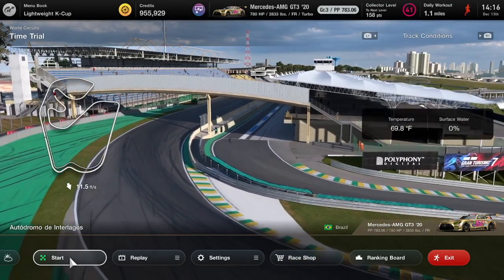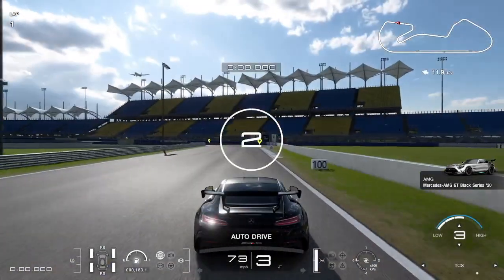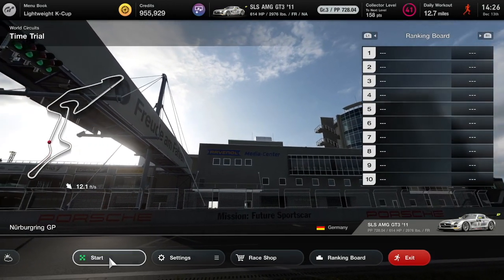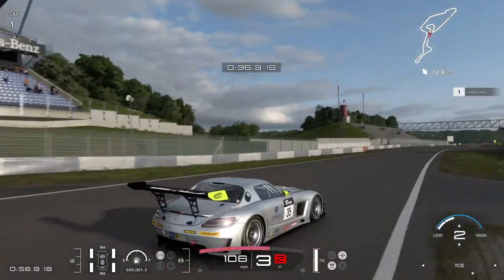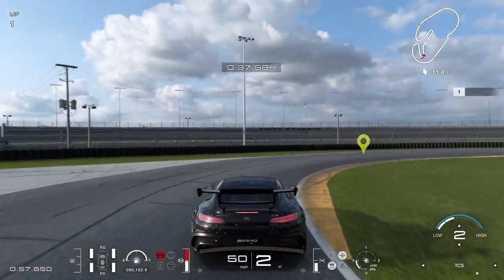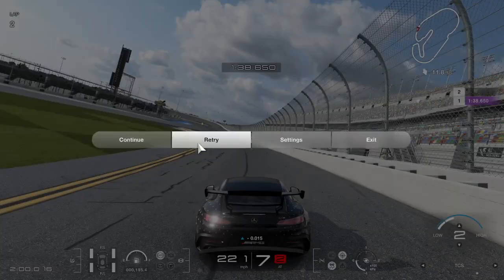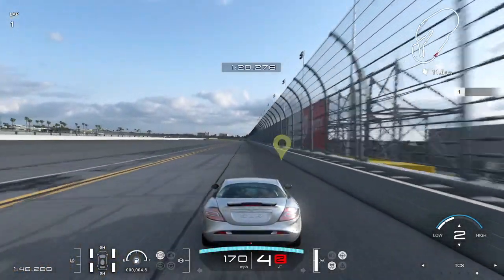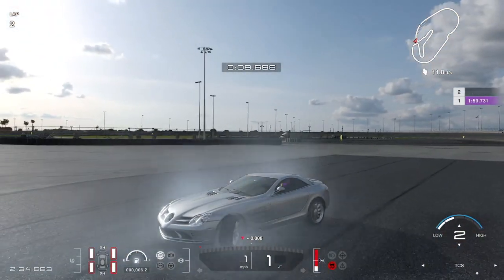The Ultimate Mercedes-AMG Review Episode! What’s The Best? | Gran Turismo 7 Car Review